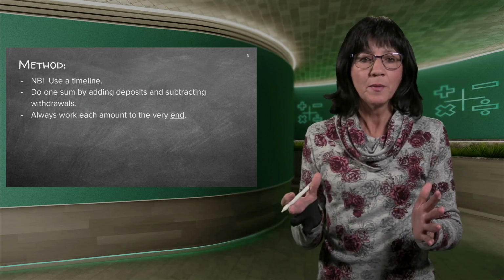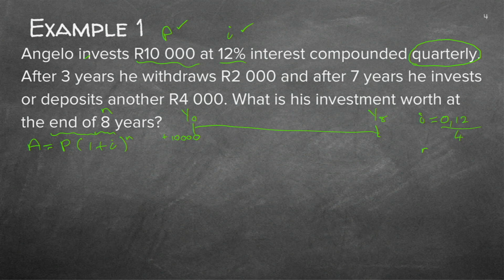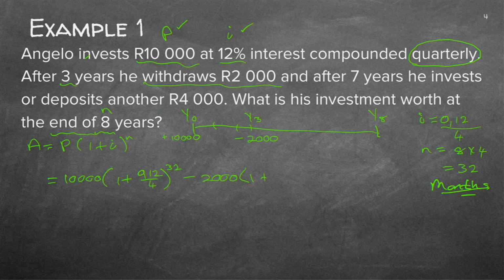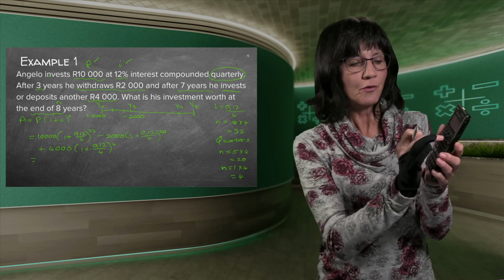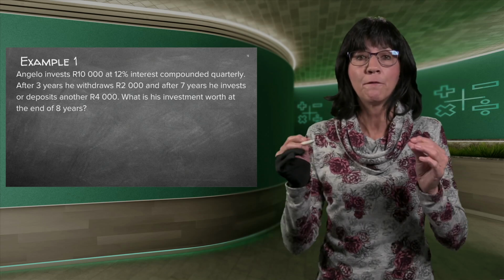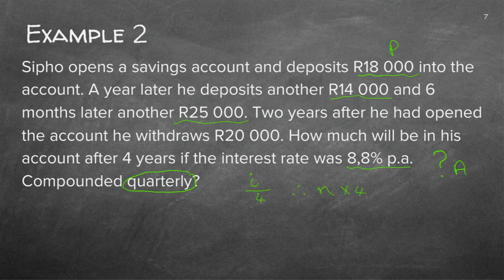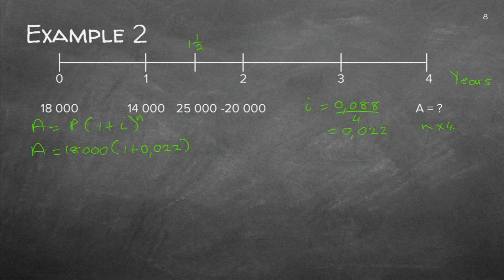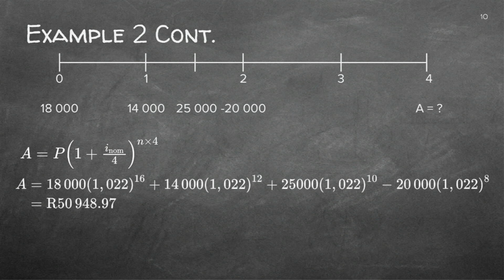14.13 FINANCE AND GROWTH - TIMELINES